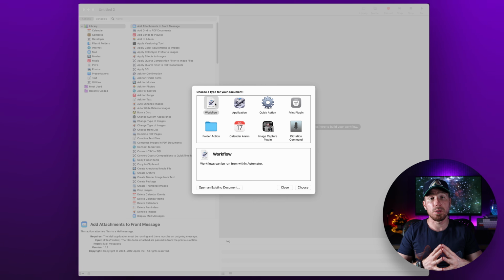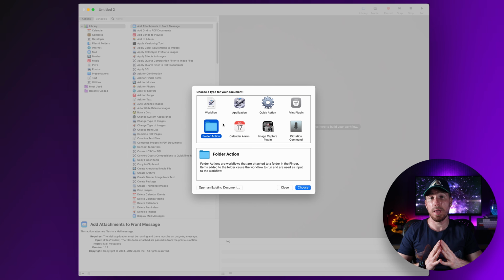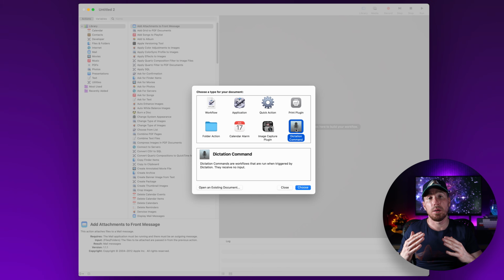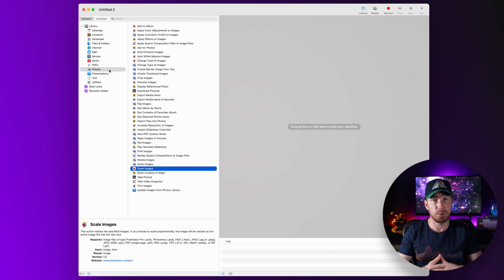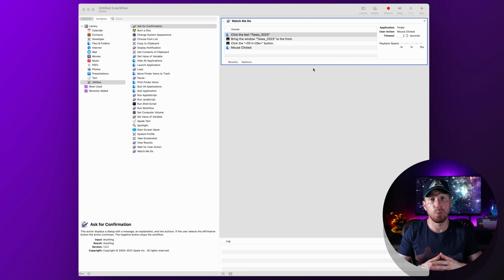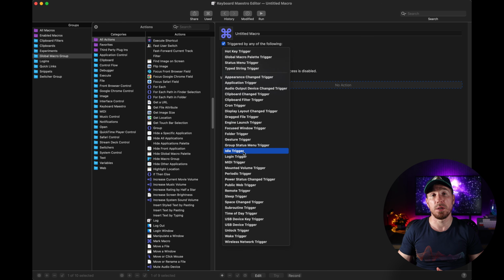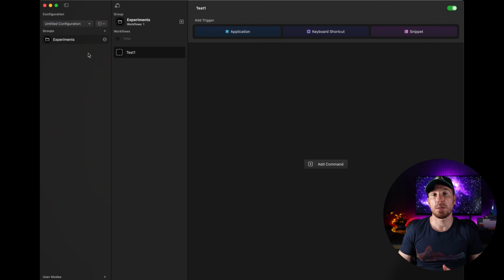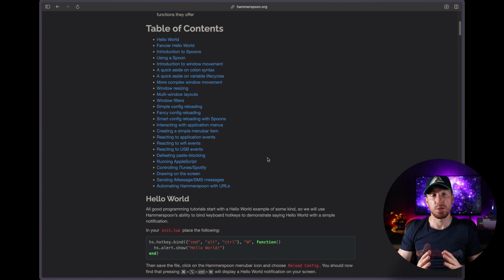Boost productivity: 16 essential macOS automation tools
Dive into the world of automation on Mac OS with a comprehensive overview of essential apps.

00:00 Intro
01:14 Built in apps
06:06 Siri Shortcuts
07:28 Shortery
07:54 Toolbox Pro
08:33 Actions
08:49 DataJar
09:28 Nautomate
09:46 BetterTouchTool
11:20 Keyboard Maestro
12:26 Keyboard Cowboy
13:36 Hammerspoon
14:38 Karabiner Elements
15:28 Bunch
16:11 Raycast
16:59 Outro